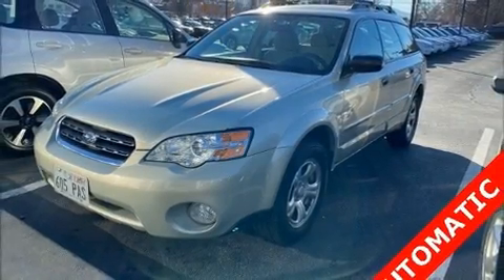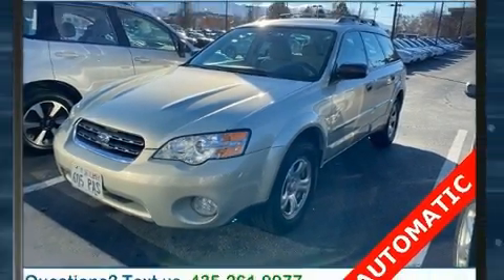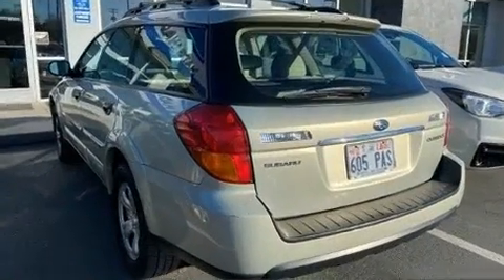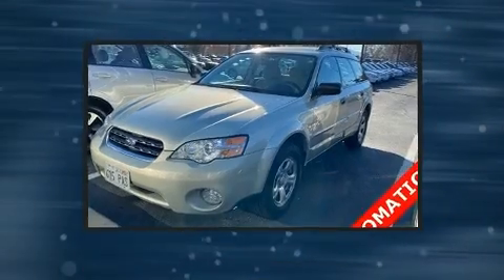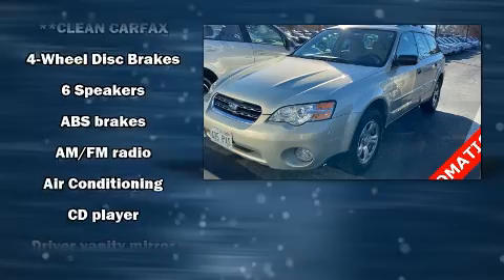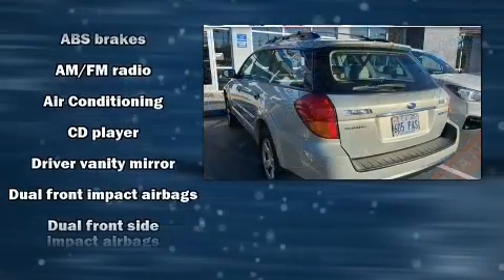2007 Subaru Outback 2.5i Basic in Salt Lake City, UT 84111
Outstanding design defines the 2007 Subaru Outback. This 4 door, 5 passenger wagon still has less than 80,000 miles! Under the hood you'll find a 4 cylinder engine with more than 170 horsepower, providing a smooth and predictable driving experience. All wheel drive keeps this model firmly attached to the road surface. Top features include cruise control, front bucket seats, front fog lights, power door mirrors, power windows, remote keyless entry, an overhead console, and 1-touch window functionality. Storage solutions are integrated throughout the interior, demonstrating thoughtful attention to detail. Subaru also prioritized safety and security with features such as: dual front impact airbags, front side impact airbags, anti-whiplash front head restraints, a panic alarm, and 4 wheel disc brakes with ABS. We pride ourselves on providing excellent customer service. Please don't hesitate to give us a call.